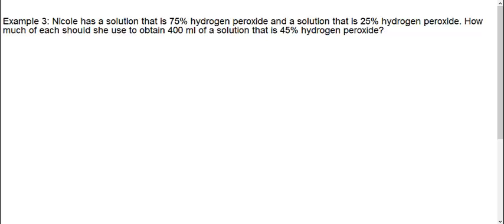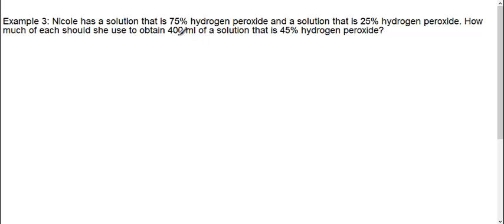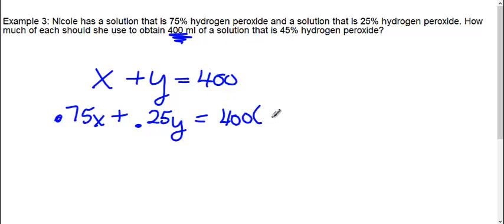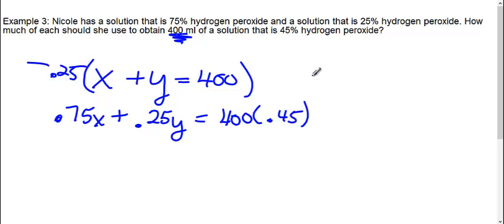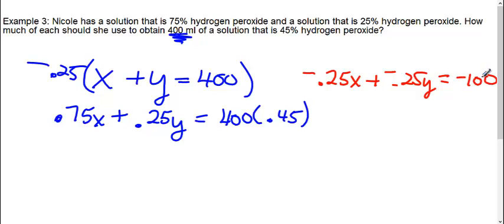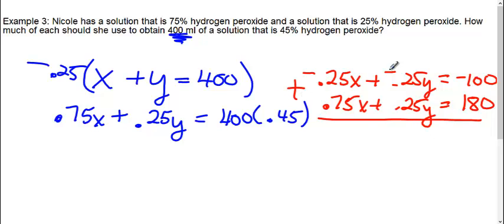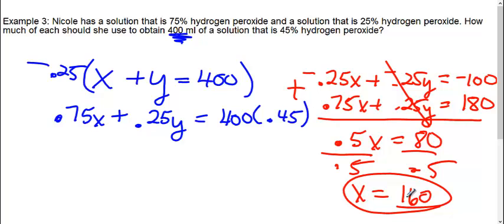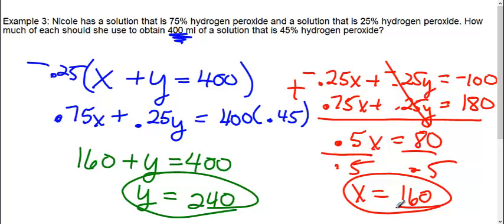Applications of Systems of Linear Equations